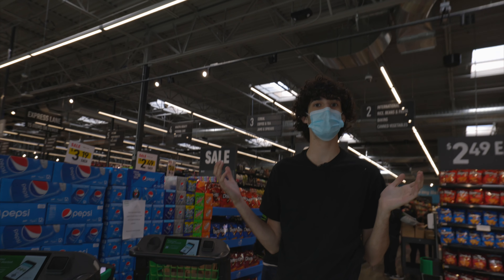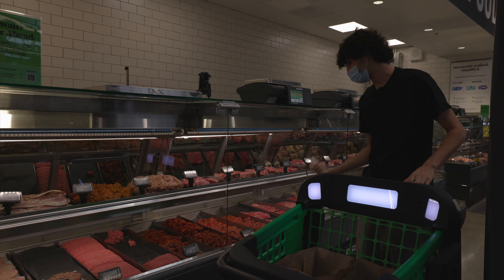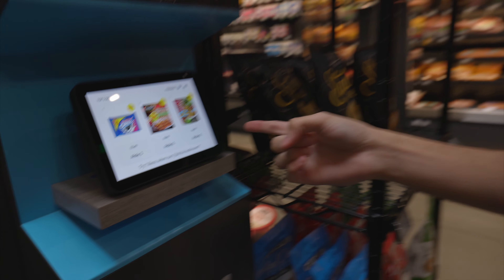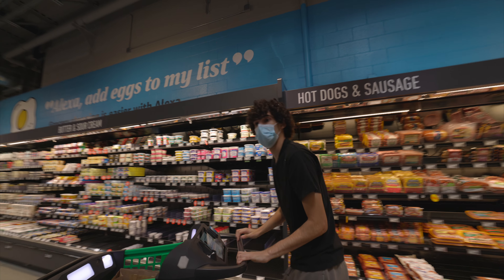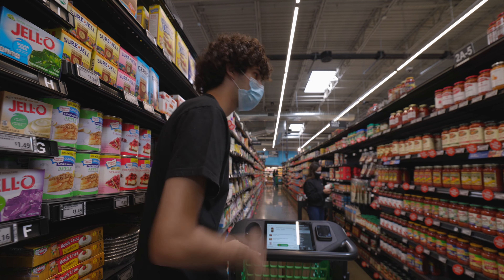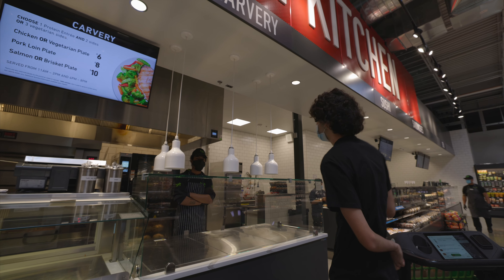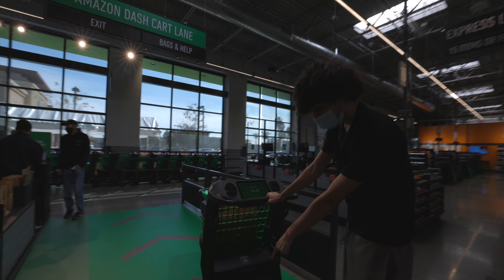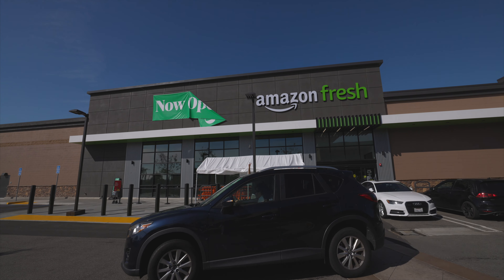SHOPPING AT FIRST AMAZON IN CALIFORNIA! (Jeff Bezos Was Here!)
In this video I go to Amazon shopping at the grocery store that is new and I’ll check it out and see how it is what they have to offer and it’s pretty cool to see a lot of things lot of technology cool people funny times bunch of cool things happen but overall had fun and hope you guys enjoy the video don’t forget to jump like to come out what you guys want to see next if you go to the next town pizza out